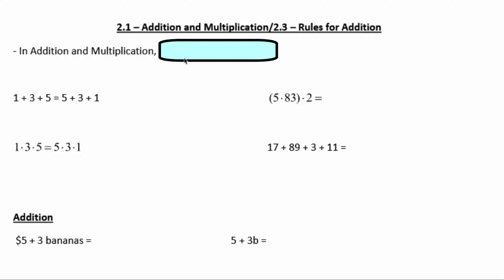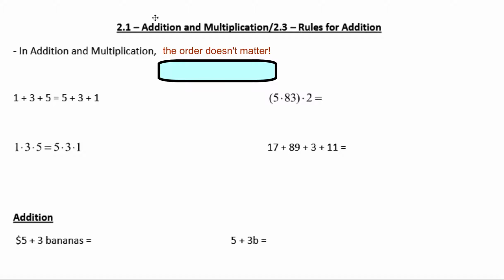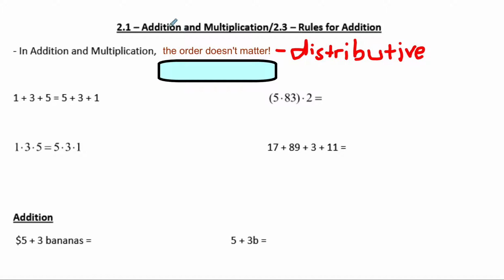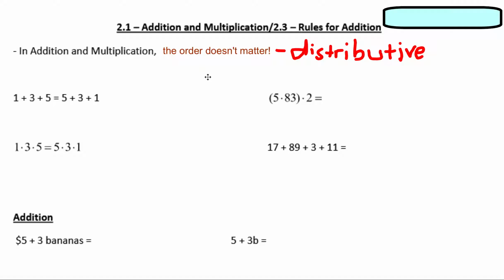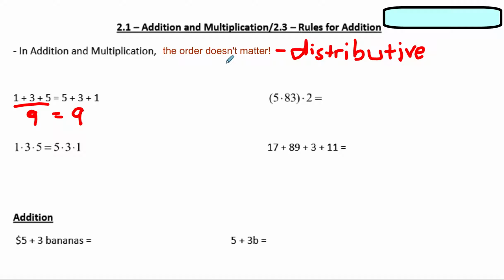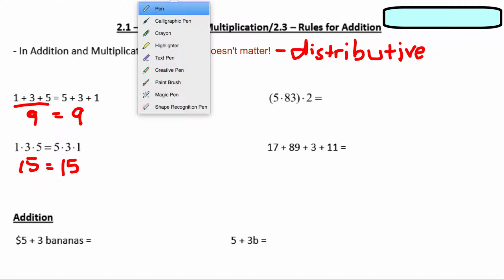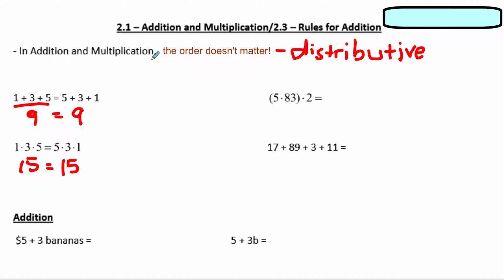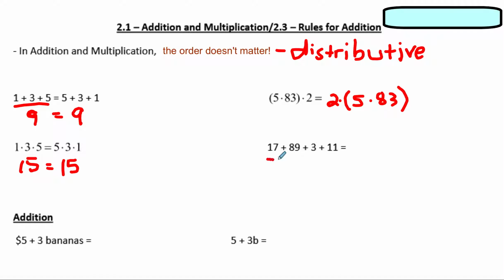Algebra 1 - 2.1 - Addition & Multiplication Rules - Part 1